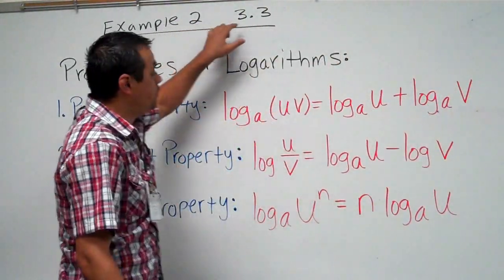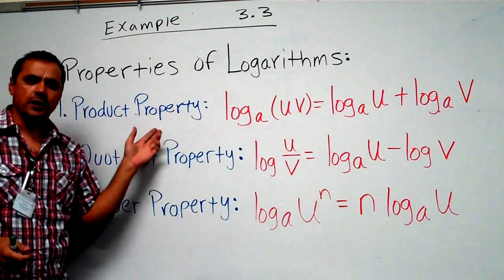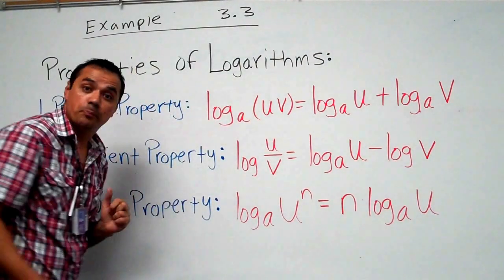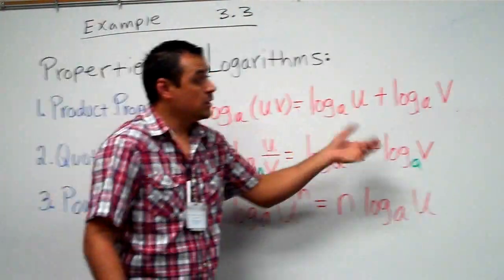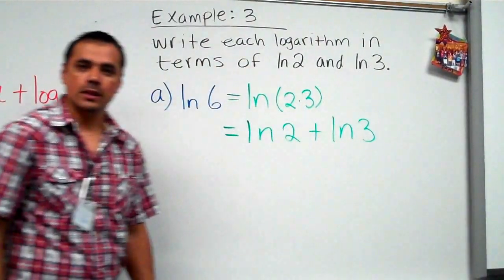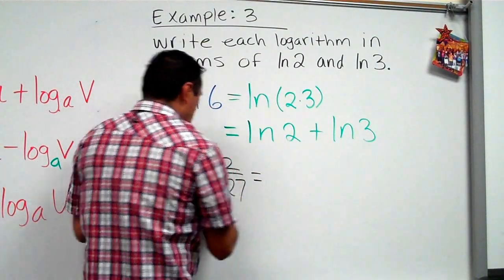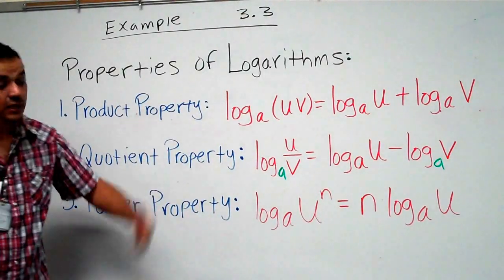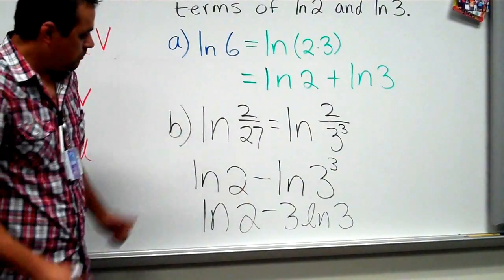Section 3.3 Example 3 Using Properties of Logarithms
Using Properties of Logarithms